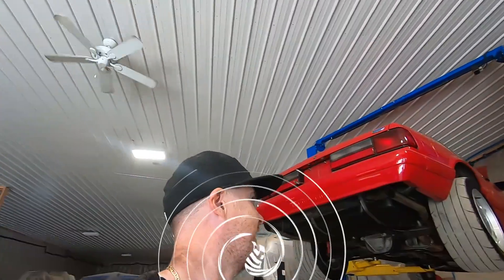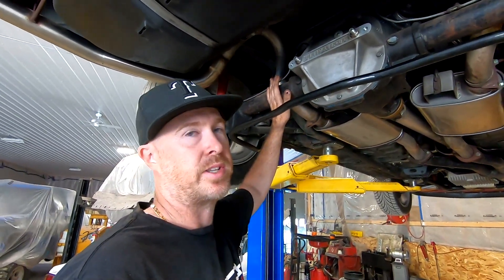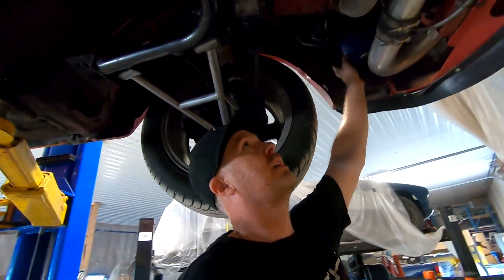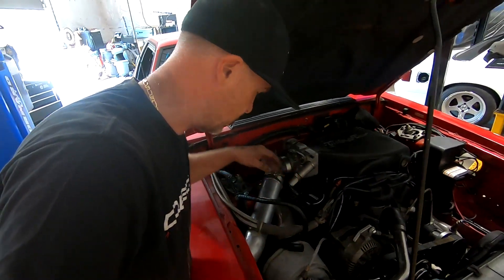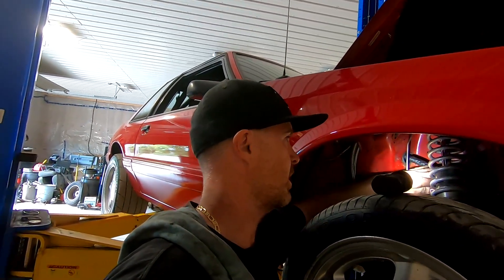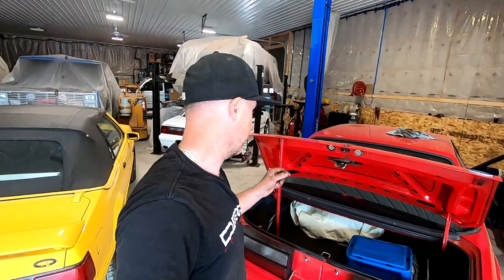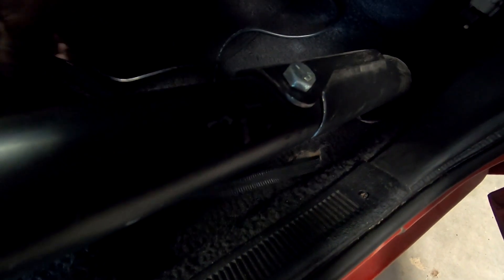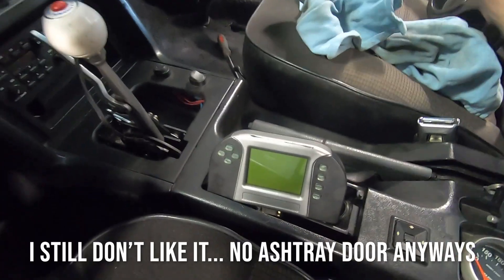Final Mod List & Tweaks on the 1993 Hellion Turbo Fox! - TIPS03E24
I finally get the car up in the air to get a good look at the underside of this 93 Foxbody. Overall it's pretty clean under there with a little bit of corrosion in a few places but nothing substantial at all considering the age.

I go over the suspension modifications and then do some housekeeping on some electrical, interior and exterior aesthetics.

///GEAR & EDITING
Camera: GoPro Hero7 Black
Accessories: GoPro Accessories Only (I'm brand loyal)
Mic: Rode Micro
Editing: Myself via Adobe Premier Pro